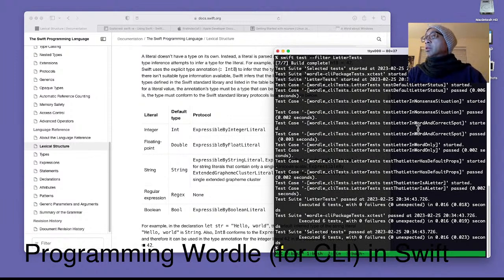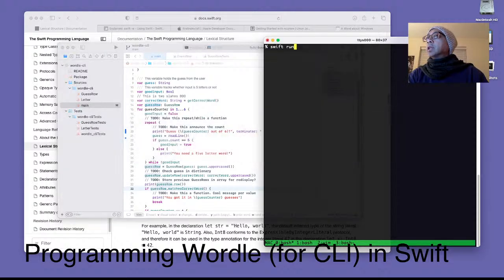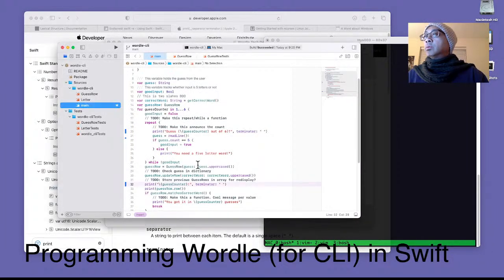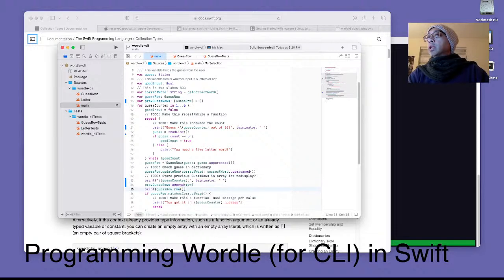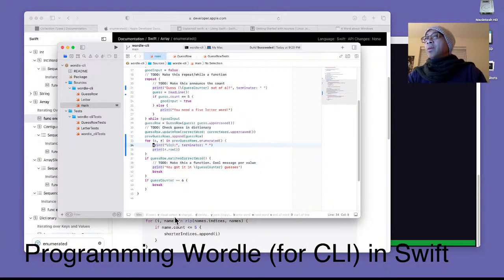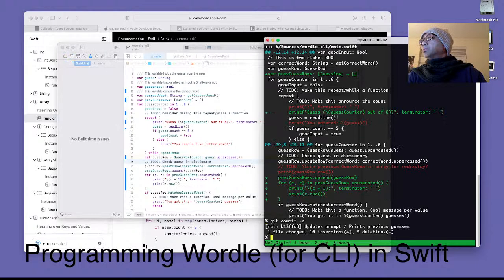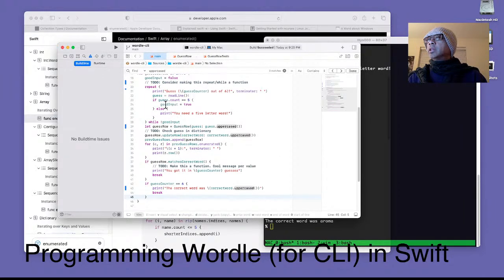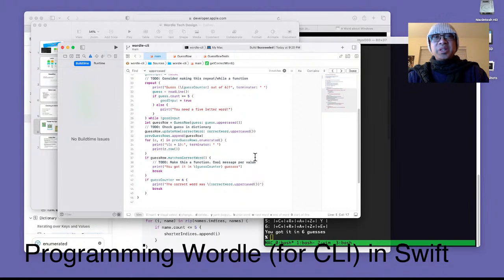Rick is Programming: Wordle in Swift (CLI) (No. 12)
and these commits:

438f174 Announces correct word if done
b13ffd3 Updates prompt / Prints previous guesses

0:30 Starting...
1:00 Current game "is a little raw"
2:50 Prompt repeats what I entered... We'll get rid of that
4:00 Adding guess counter to prompt
4:55 We're not testing the game in XCTest / Game loop is not easily testable
5:50 Prototype for printing "previous guesses"
6:30 We need an array of GuessRows
7:10 Printing without the newline (terminator)
8:00 Printing guess count with row
9:45 "It should print something at the end"
10:00 Let's store the previous row in an array
11:10 "I wonder if I could specify how many initial elements for an Array?"
12:20 Standard Library says use reserveCapacity()
13:30 "Preserving an Array's Geometric Growth Strategy" (in docs)
14:50 Printing the previous guesses (in a loop)
16:30 "That's a bug!" / Fix this with enumerated()
17:15 int has no member 'row' / The enumerator is "on the other side"
17:45 Zero-based index / "Computers... so funny"
18:20 "I'm going to fix it with math"
19:40 "We got something good here"
20:20 commit b13ffd3
21:05 "I'm comfortable with it"
22:10 More cleanups / Adding more TODOs
23:05 Changing var to let / "Let's see if it does the right thing"
24:35 Forcing missed word / "It doesn't say the correct word"
25:35 Thinking about logic on missed word
26:45 Testing missed word again...
27:10 uppercased() is in the code three times / Unhappy with that
28:35 commit 438f174
30:05 "I think we made the game look really good..."
30:35 To play other puzzles "I have to put it in the right word" / Bummer
32:10 The other thing to work on is the dictionary
33:10 git restore / We won't add this update

Music
DivKid